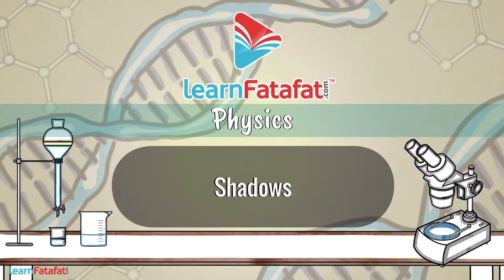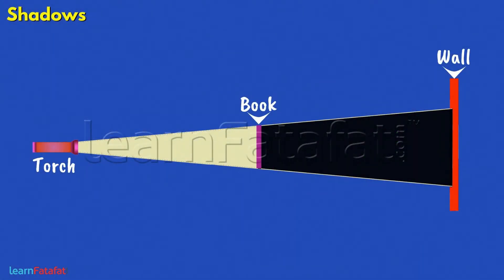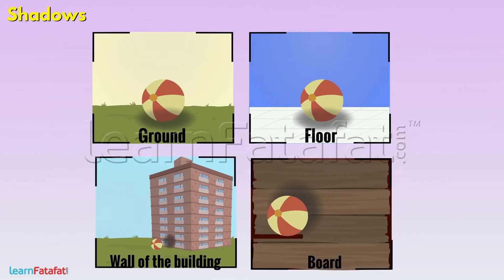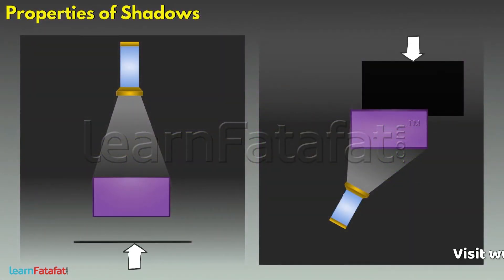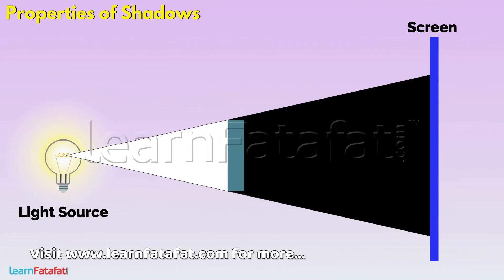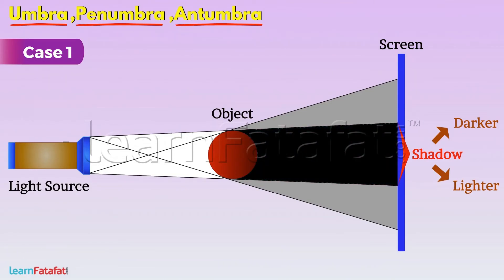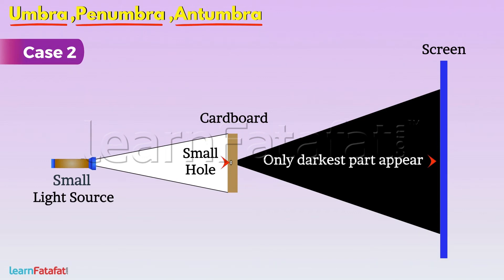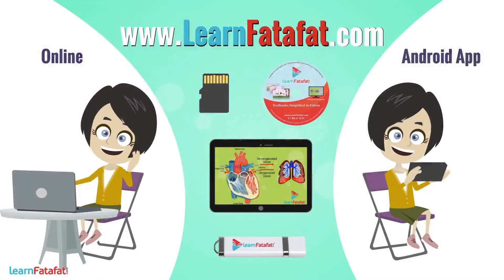What is a Shadow ? | Class 6 Light Shadows and Reflections - LearnFatafat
What is a Shadow ? - Class 6 Chapter 11 Light Shadows and Reflections

Copyright@learnfatafat